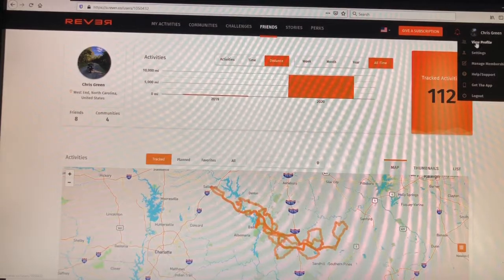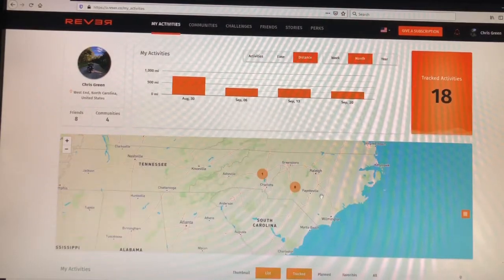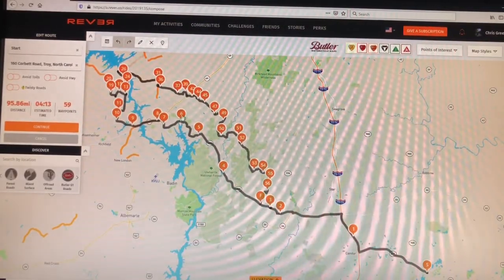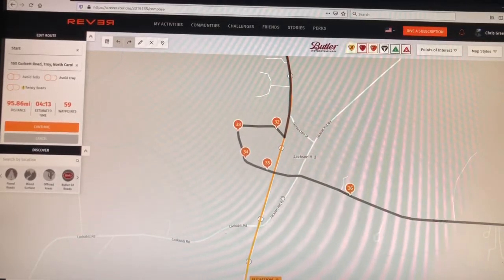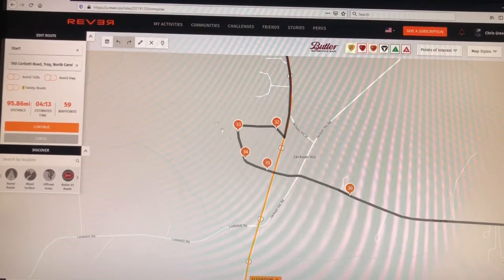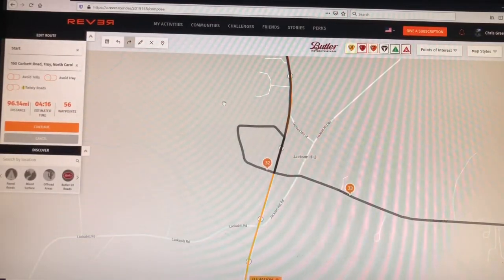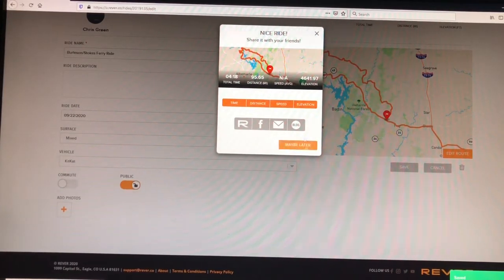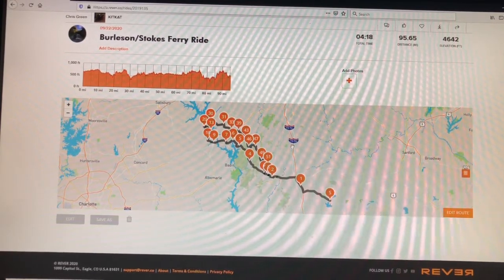How to edit a route in REVER